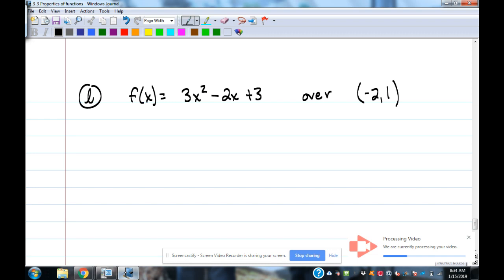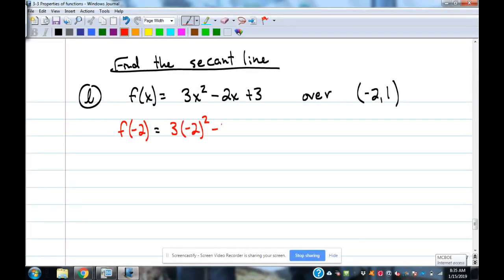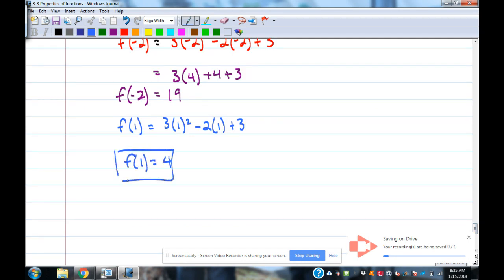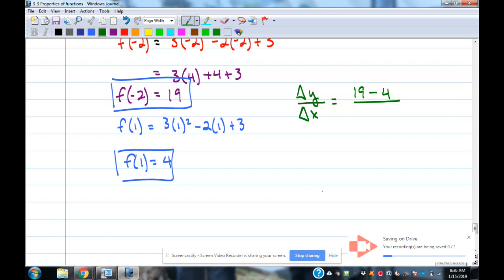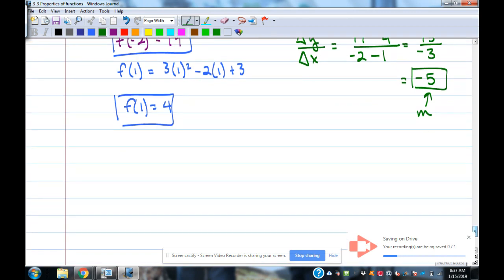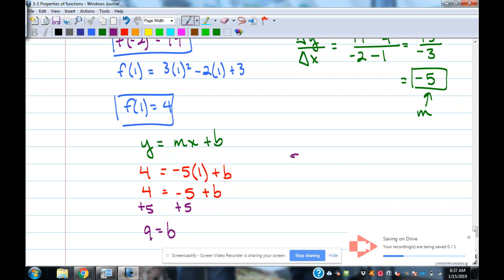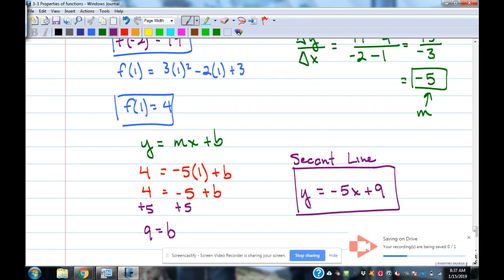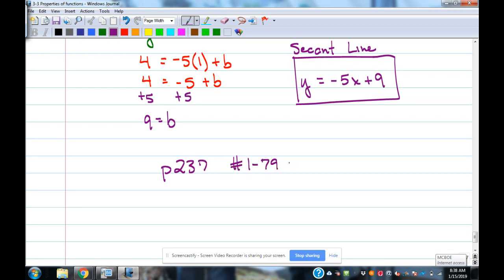College Algebra SP2019---3.3 Part 3